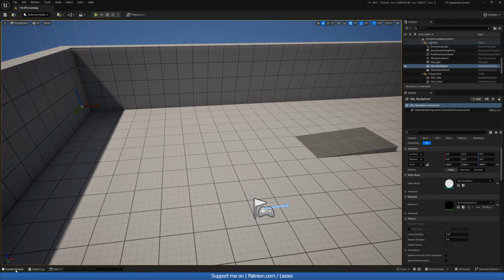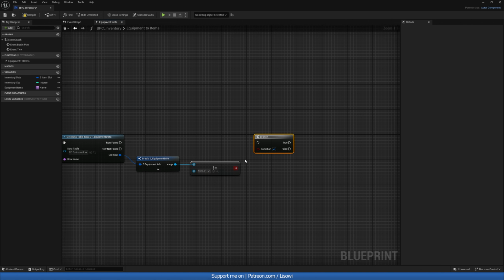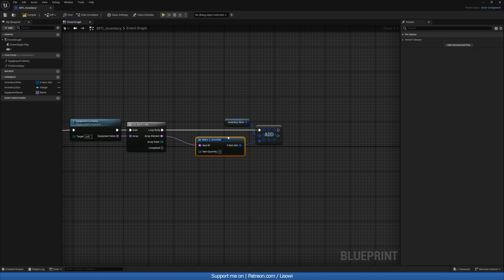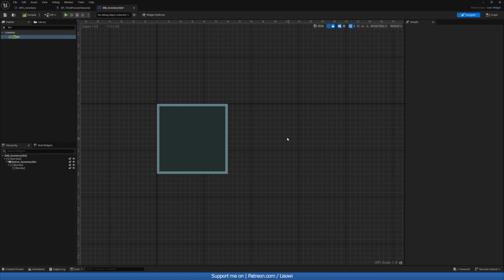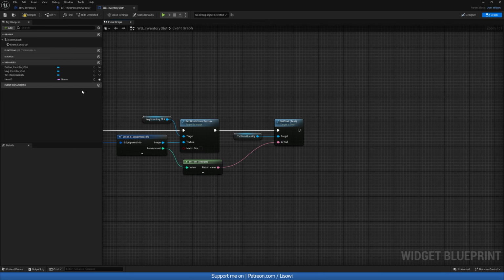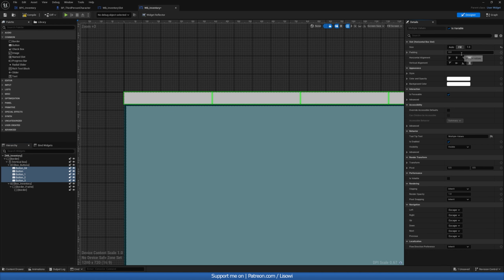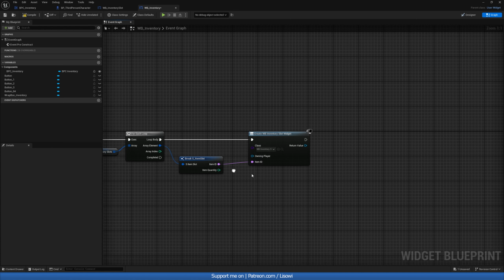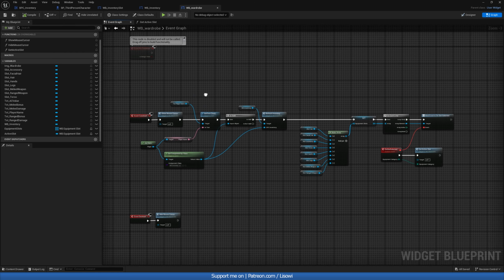Equipment System Tutorial Part 4 - Unreal Engine 5.4+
💬DESCRIPTION💬
In part 4, we are going to create the inventory for our equipment system. This will filter the items that we have, and narrow them down to their designated slots when we have selected an equipment slot.

⌚TIMECODES⌚
0:00 - Intro
0:14 - Inventory Structure
0:49 - Inventory Component
7:46 - Inventory Slot
12:49 - Inventory Widget